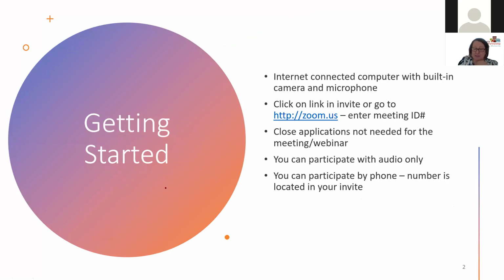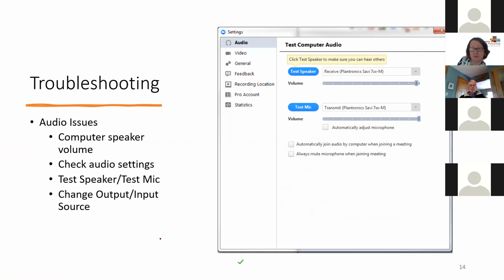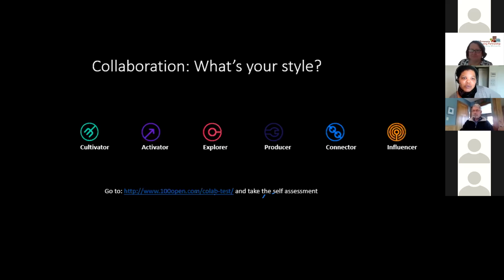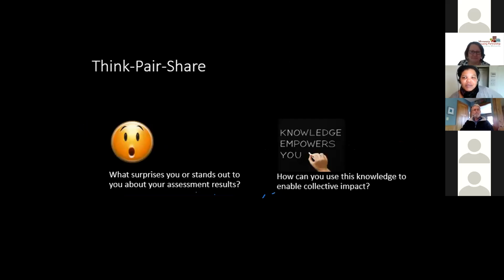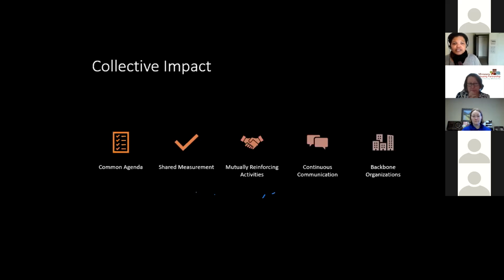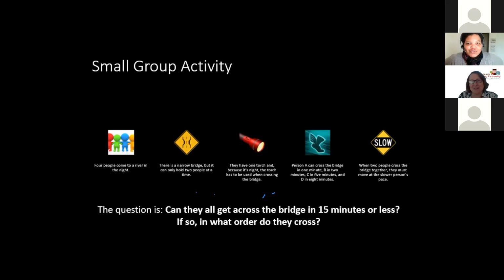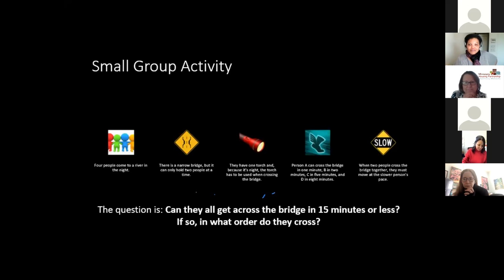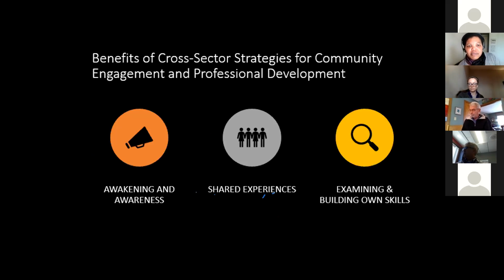Housing Institute 7 Workshop Collective Impact Via Collaboration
Guest Speaker Victoria McWane-Creek will guide participants through a respectful reflection on collective impact with a focus on inclusion and diversity. Who is your team engaging, and who may be missing that should have a seat at the table?